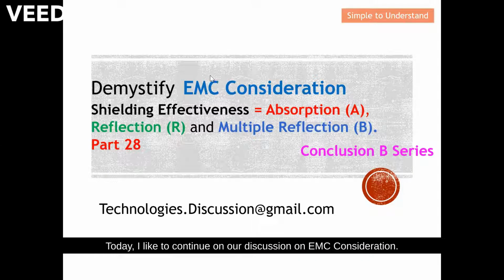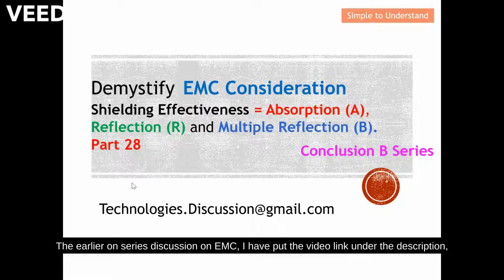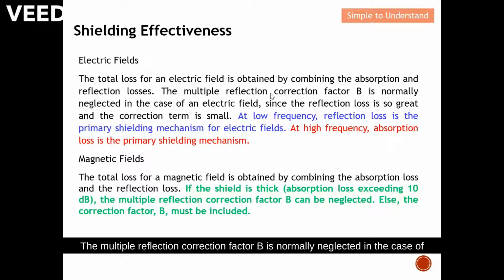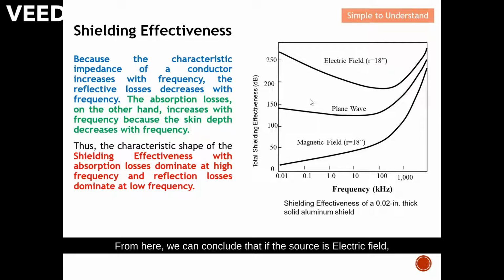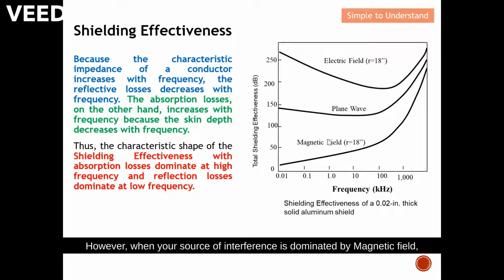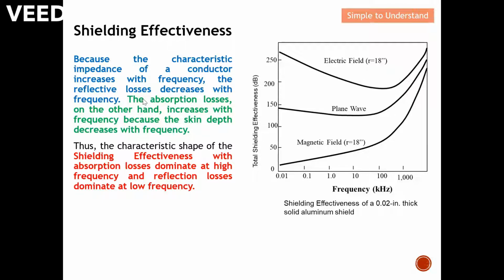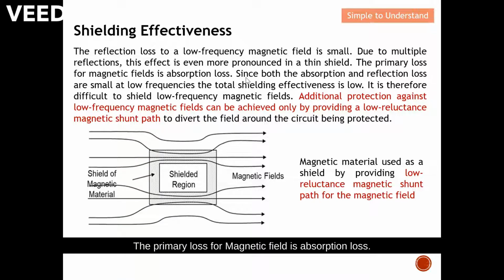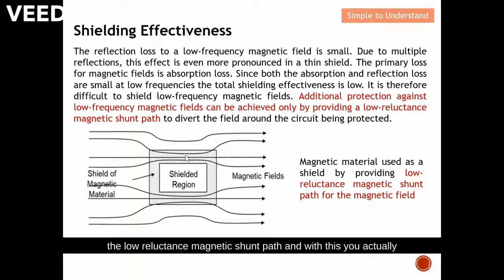Protect Your Electronics from EMI: Easy Shielding Techniques Against Electric & Magnetic Field.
How to Prevent Degradation of Overall Shielding Effectiveness with Nearby E- & H-field.
EMC #28. EMI Shielding: Best Design Rules to Protect Your Device from Electric & Magnetic Fields.

Electric Fields
The total loss for an electric field is obtained by combining the absorption and reflection losses. The multiple reflection correction factor B is normally neglected in the case of an electric field, since the reflection loss is so great and the correction term is small. At low frequency, reflection loss is the primary shielding mechanism for electric fields. At high frequency, absorption loss is the primary shielding mechanism.
Magnetic Fields
The total loss for a magnetic field is obtained by combining the absorption loss and the reflection loss. If the shield is thick (absorption loss exceeding 10 dB), the multiple reflection correction factor B can be neglected. Else, the correction factor, B, must be included.

Because the characteristic impedance of a conductor increases with frequency, the reflective losses decreases with frequency. The absorption losses, on the other hand, increases with frequency because the skin depth decreases with frequency.
Thus, the characteristic shape of the Shielding Effectiveness with absorption losses dominate at high frequency and reflection losses dominate at low frequency.